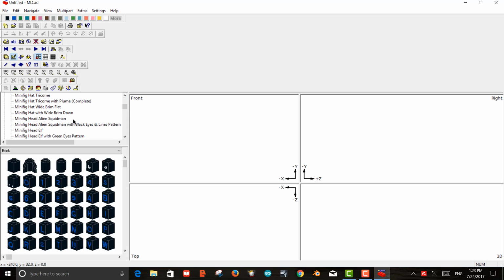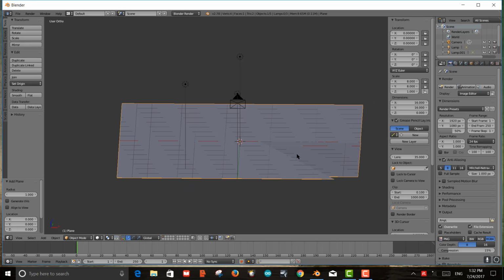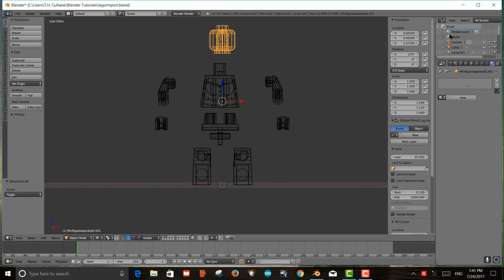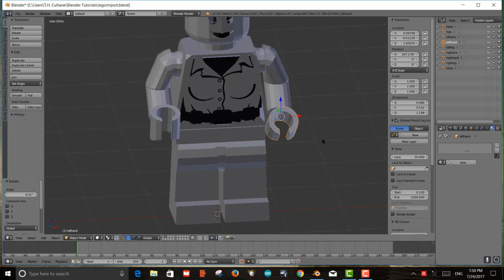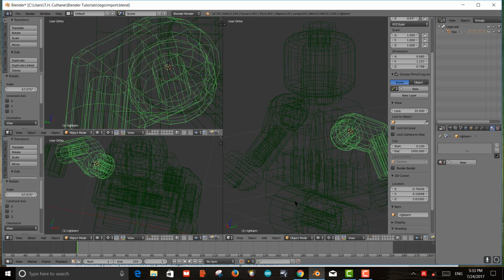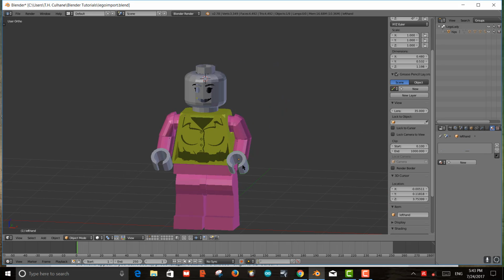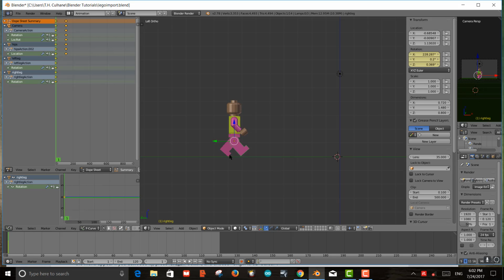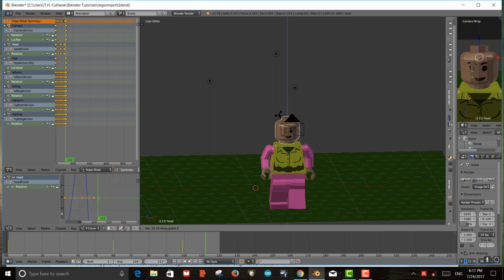Importing Lego figure into Blender and animating